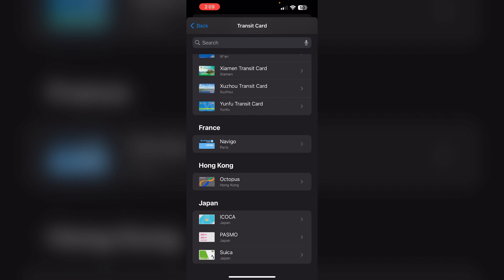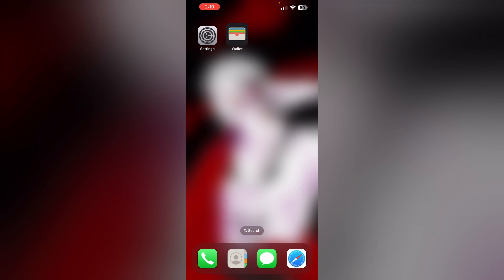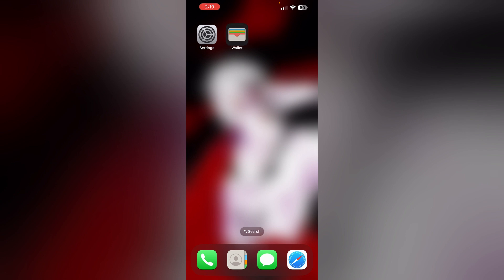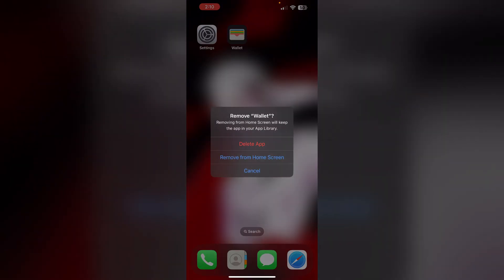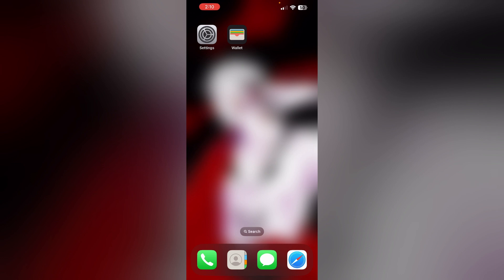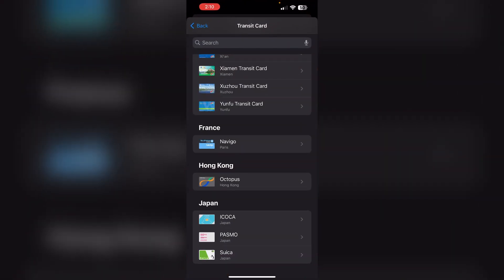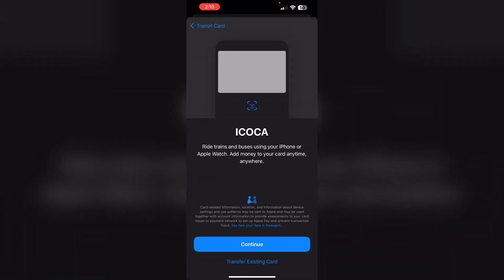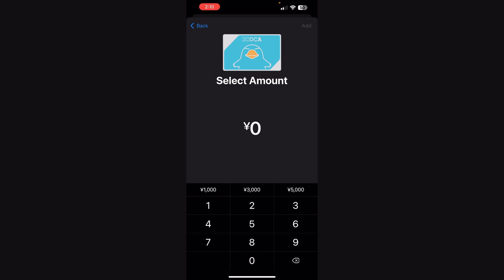Unable To Add Funds To A Suica Or PASMO Card In Apple Wallet: What To Do?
Having trouble adding funds to your Suica or PASMO card in Apple Wallet? This video provides troubleshooting tips to resolve the issue and successfully top up your transit card.

0:31 - Fix 1 - Check Payment Method
0:41 - Fix 2 - Check Business Hours
0:51 - Fix 3 - Use Cash
1:01 - Fix 4 - Reinstall The App
1:19 - Fix 5 - Restart Your Device
1:40 - Fix 6 - Create New Card